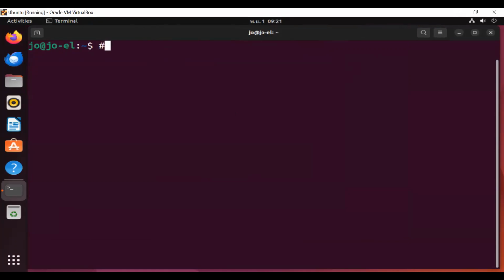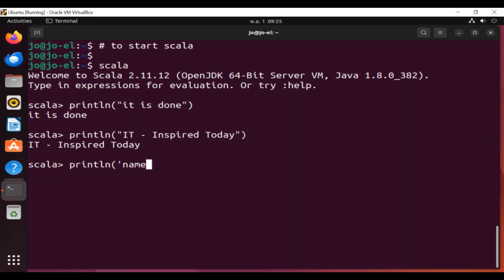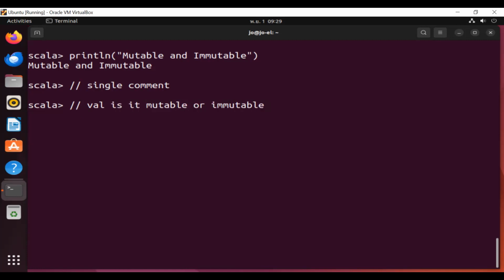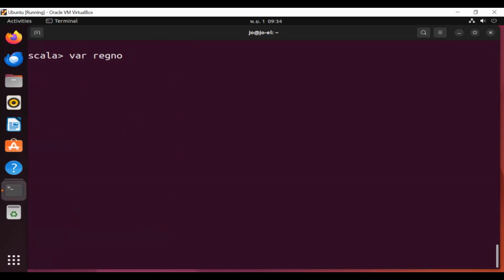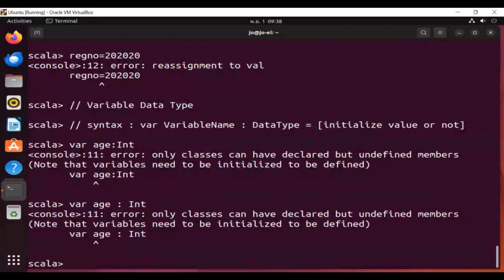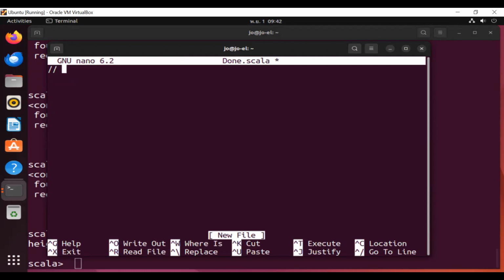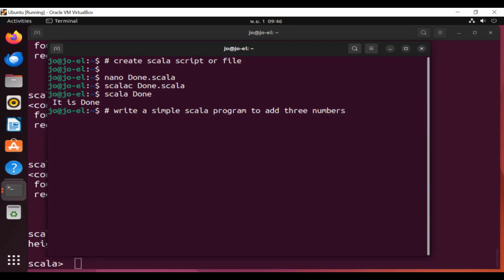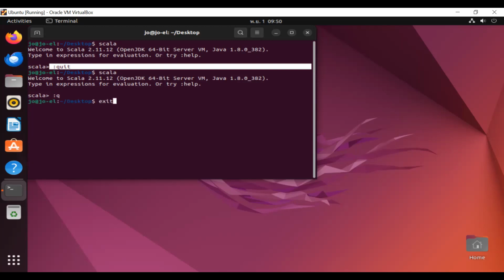Scala Introduction Lab